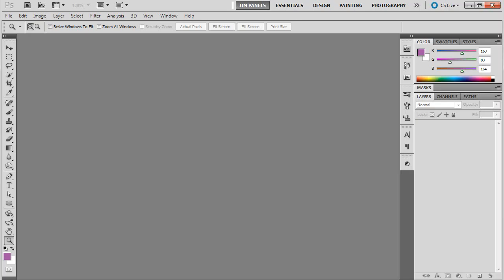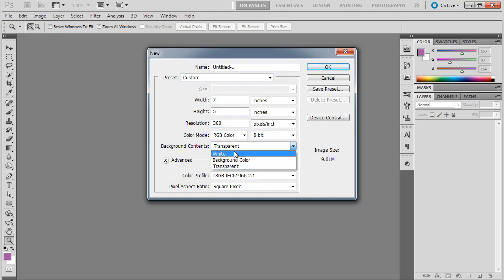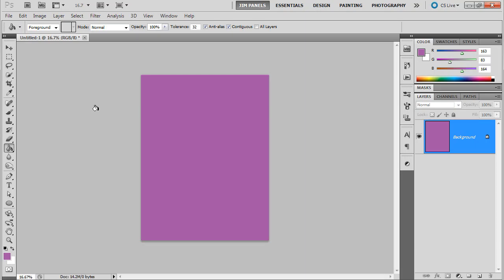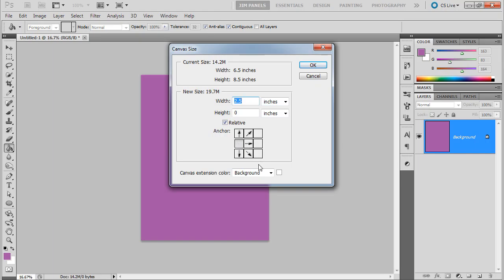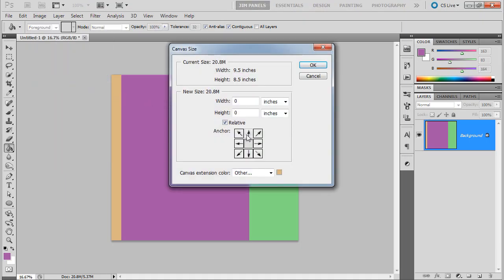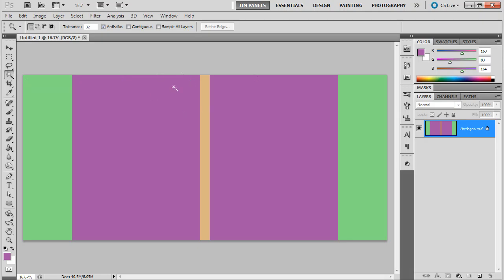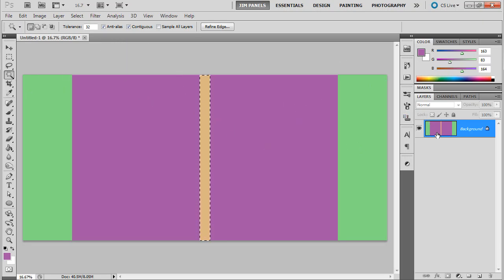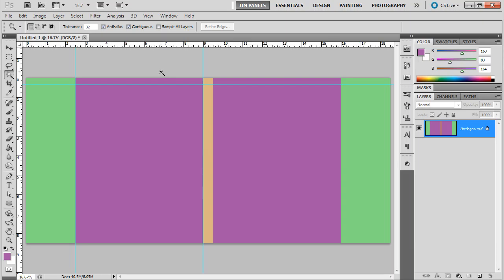PS Bookback Template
In this video we learn how to create our Book-Back Template